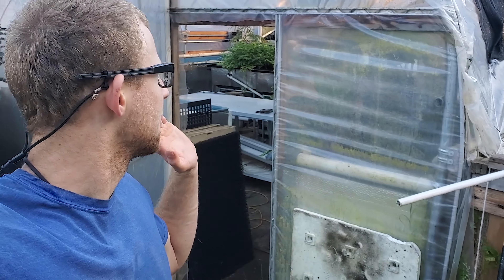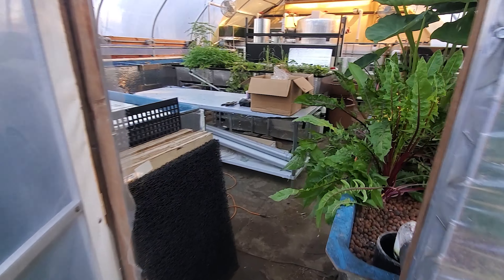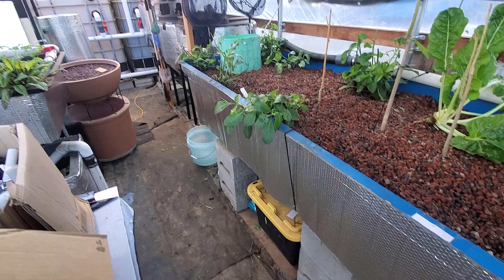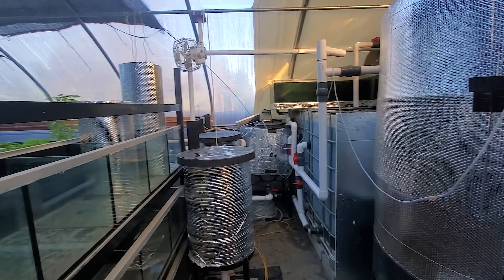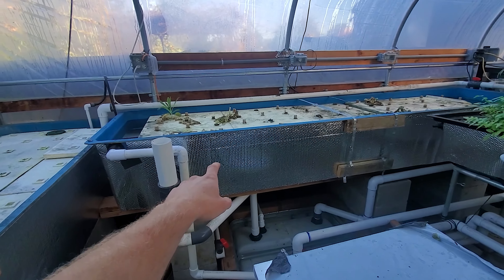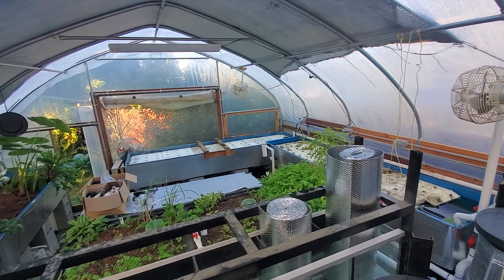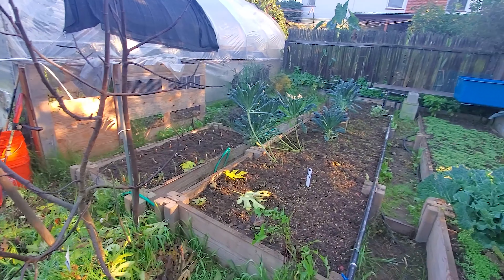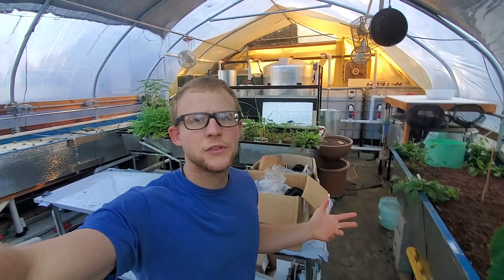Gardening competition video entry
This is a video entry for a gardening competition. It is a last minute entry, the entries do end 11/30/2021. And I am posting this video 11/29/2021. I should have recorded this video earlier to give all of you the chance to enter as well, but I procrastinated, so I am sorry about that.

Fish food I use: